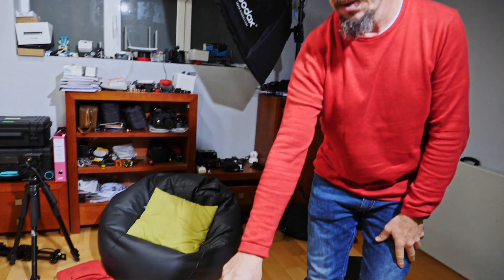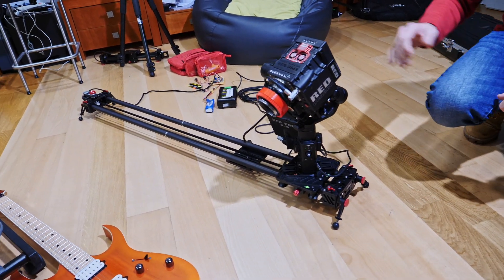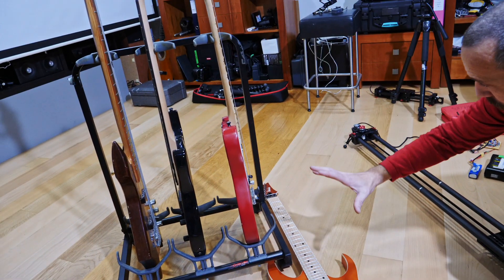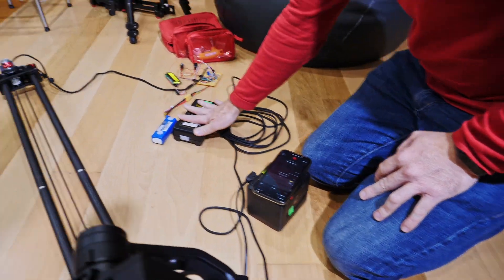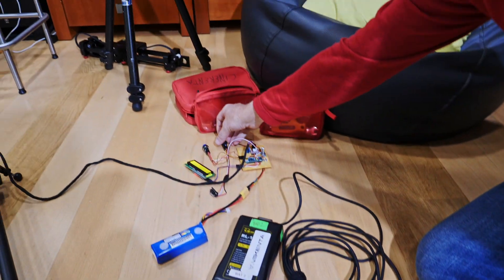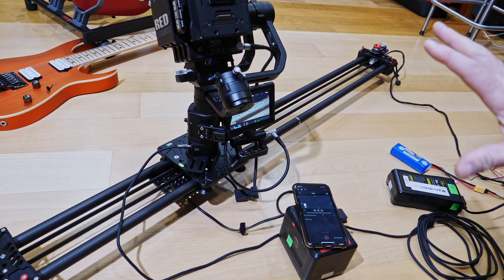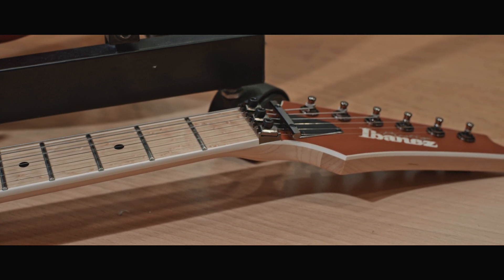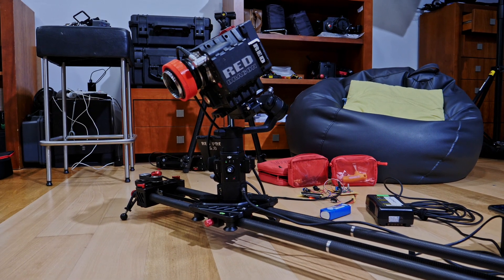RED DRAGON mounted on Ronin-s and ifootage motorized Slider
This video is about red dragon working on a dji ronin-s gimbal , and also mounted on  an ifootage motorized slider